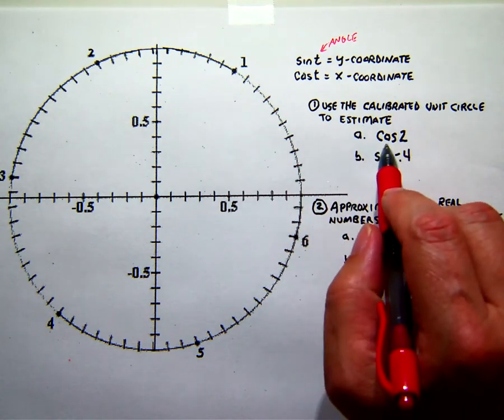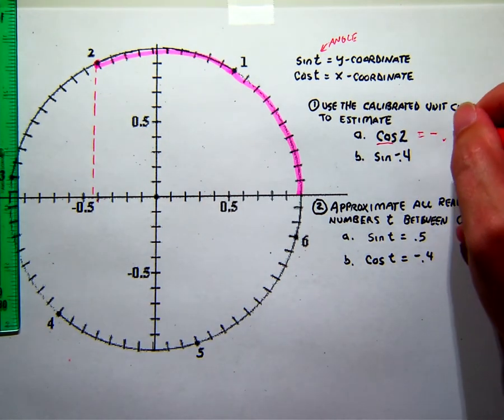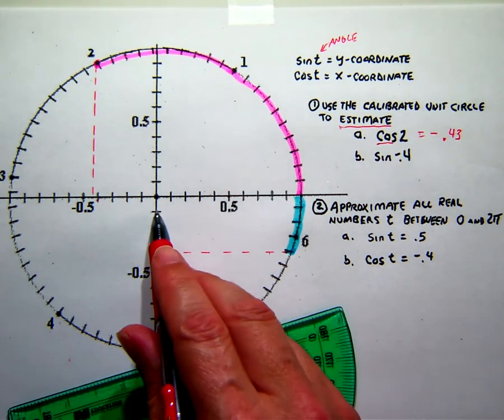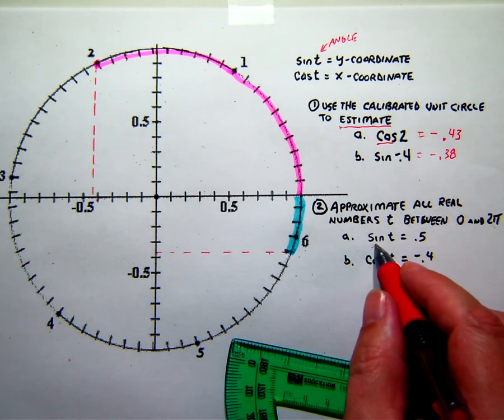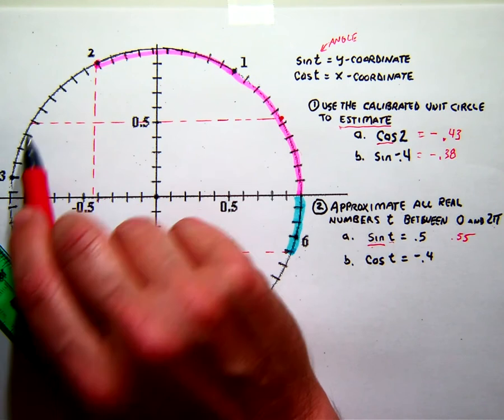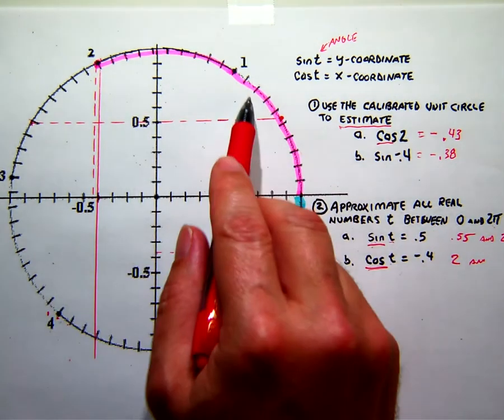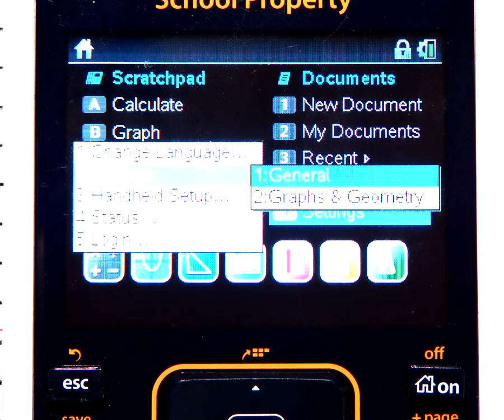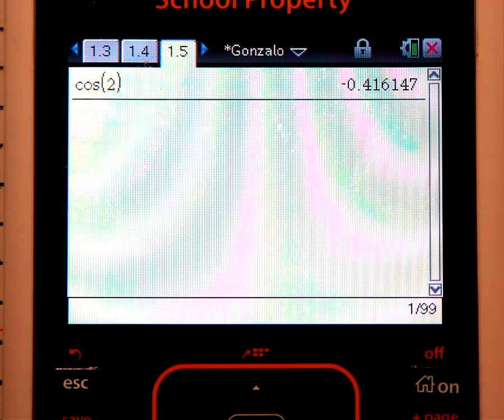Calibrated Unit Circle - Sine and Cosine